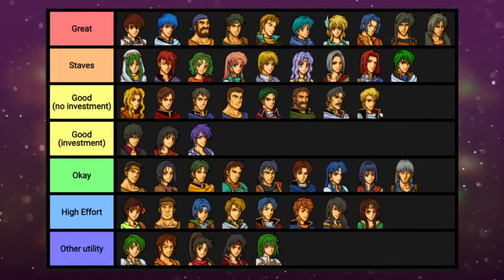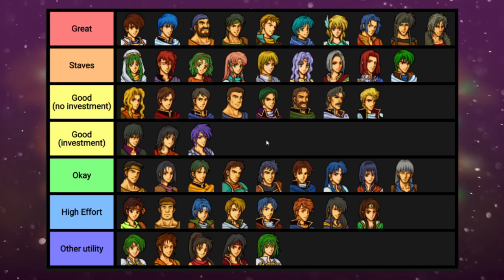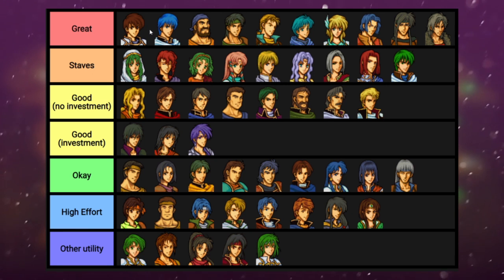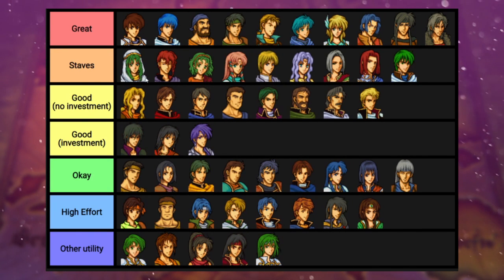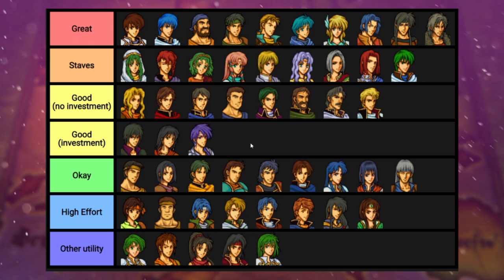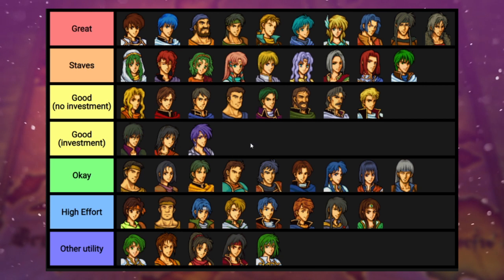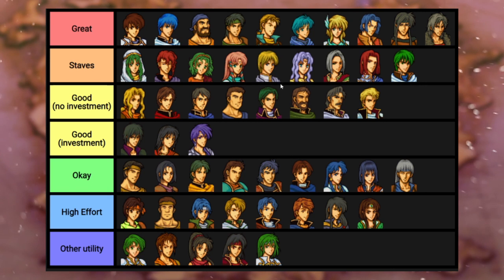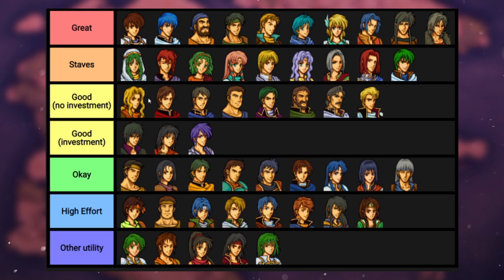Fire Emblem Thracia 776 Character Guide - NOT A Tier List!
Finally made a PROPER Thracia character guide. :) Enjoy.